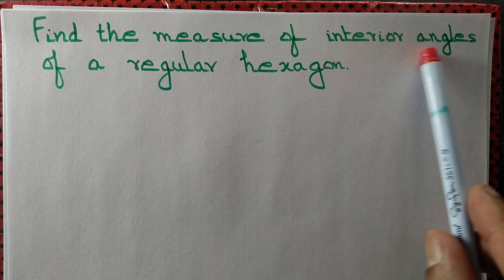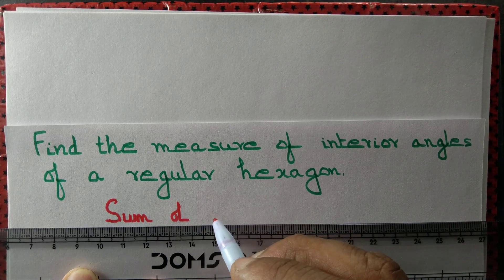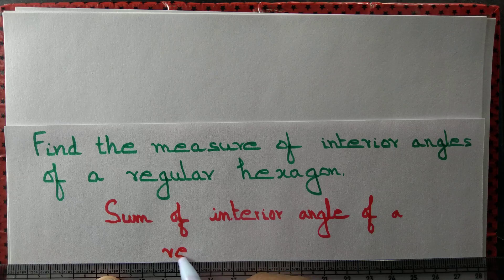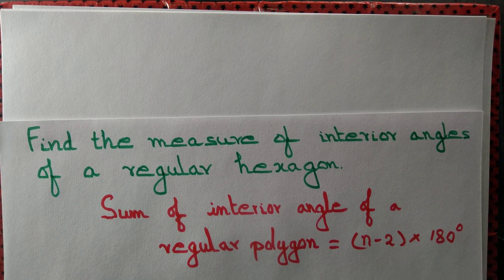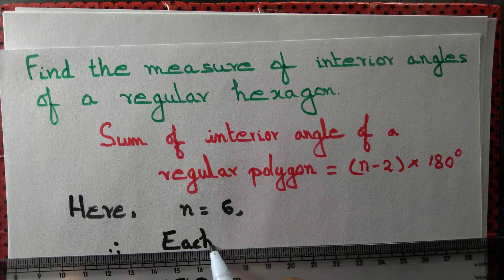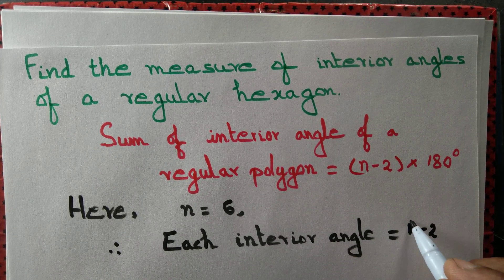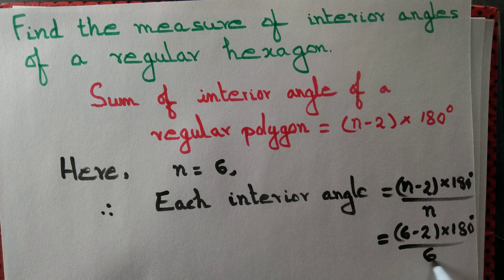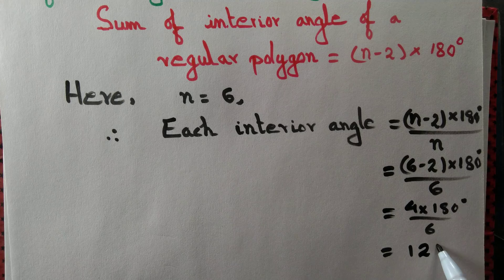Find the measure of each angle of a regular hexagon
We determine the measure of each angles of a regular hexagon